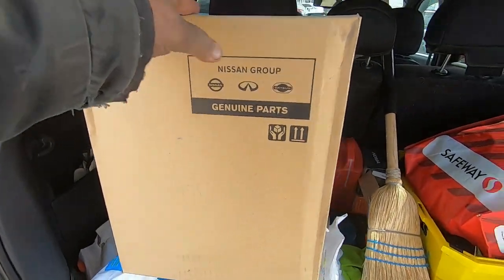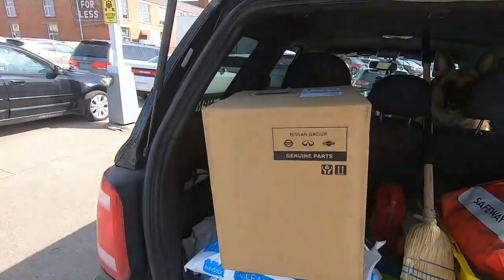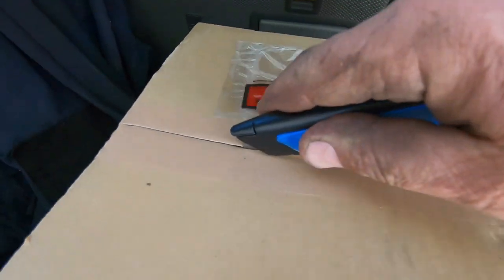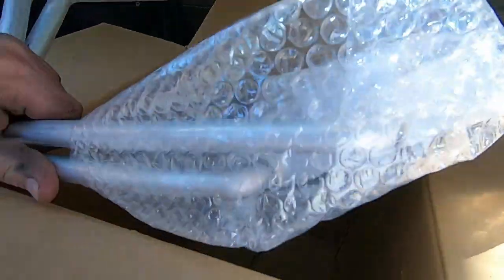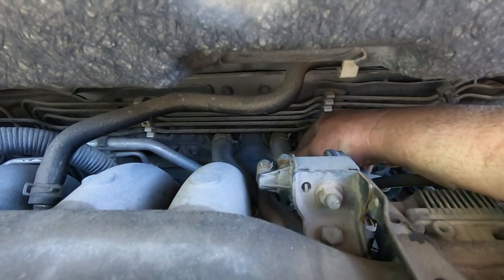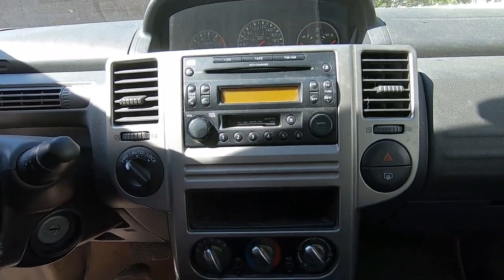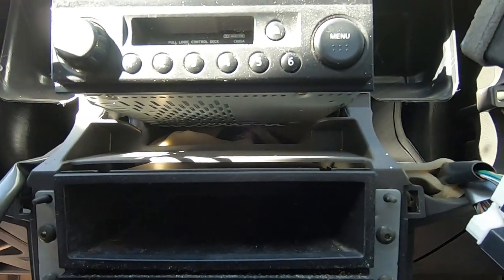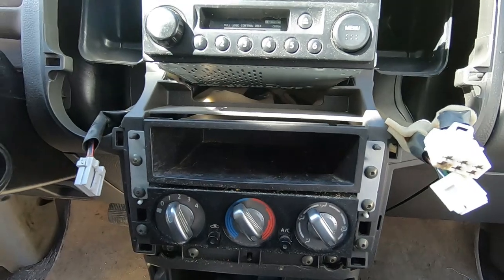NISSAN X-TRAIL HEATER CORE REPLACEMENT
THIS FILM IS DEDICATED TO A MAN NAMED "RED" THE ORIGINAL OWNER OF THIS KNEE-SAWN VEHICLE AND MILK SHAKE MAMA WHO DRIVES OVER BUMPS AND SPILLS HER CHOCOLATE MILKSHAKE ALL OVER THE PLACE
REPLACING A HEATER CORE ON A 2006 NISSAN X-TRAIL
WATCH WHAT SURPRISES I FIND WHILE I TAKE THIS NISSAN APART, WATCH AND FIND OUT WITH ME ALL THE TASTEY BITS AND PIECES
All support will help the channel grow and keep us on the air.
We appreciate all your help  Thank you
Buymeacoffee /vpml ca